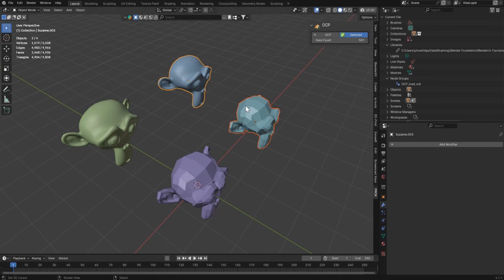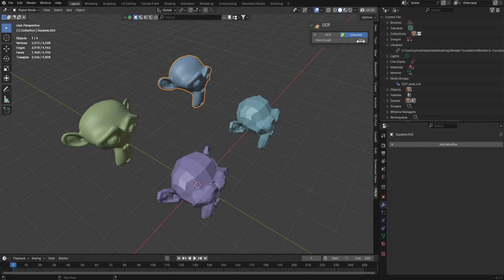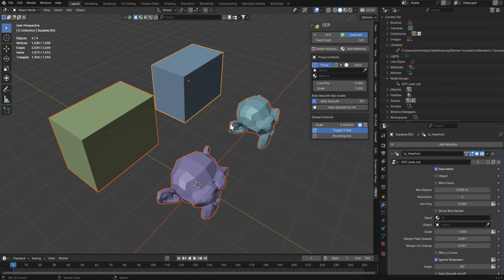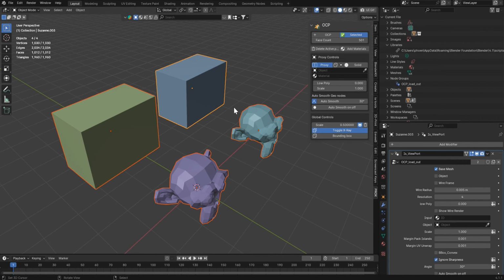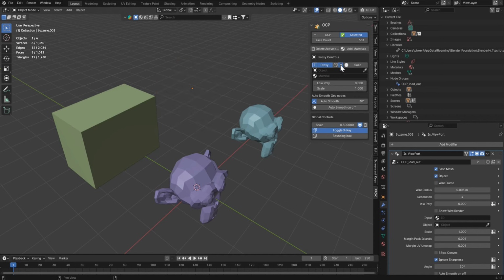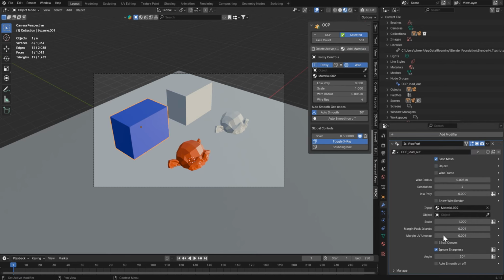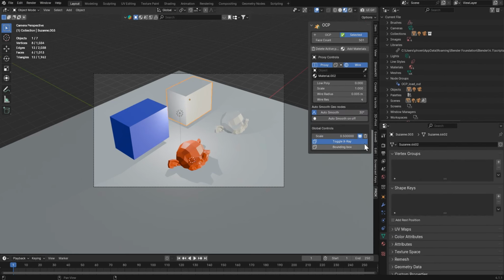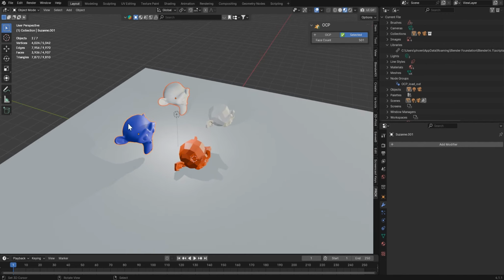OCP big upgrade - proxy by face count :)